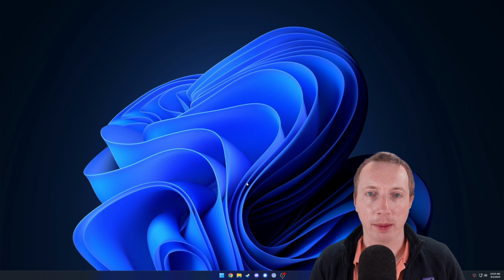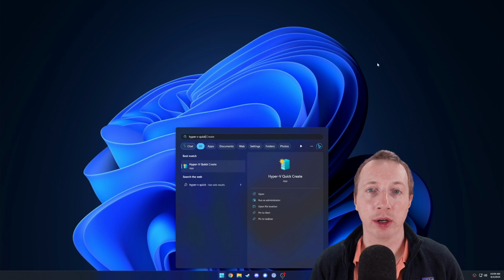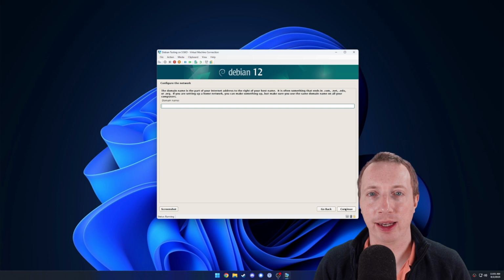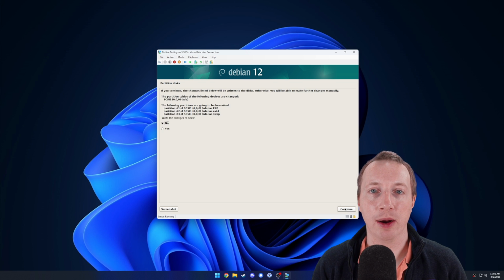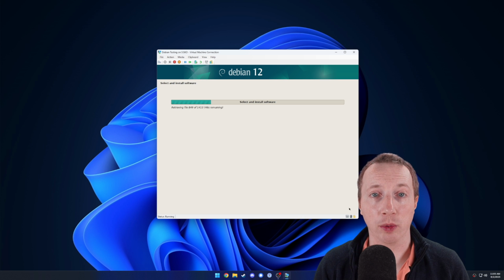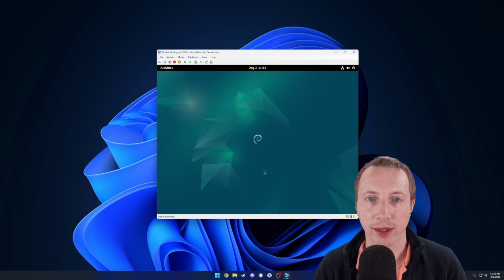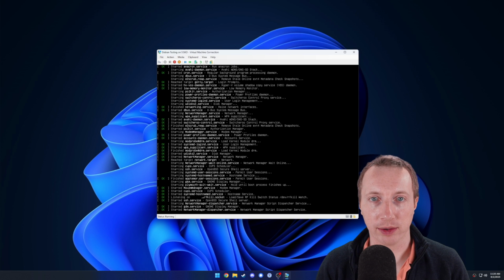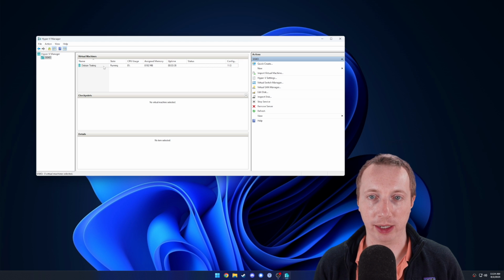How To Create a Linux Virtual Machine on Windows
We'll create a Linux Virtual Machine on Windows, and we're not going to use VirtualBox. We're going to use Hyper-V instead as our hypervisor.